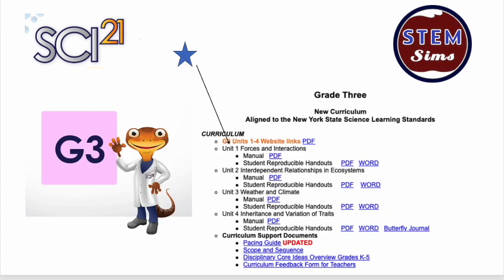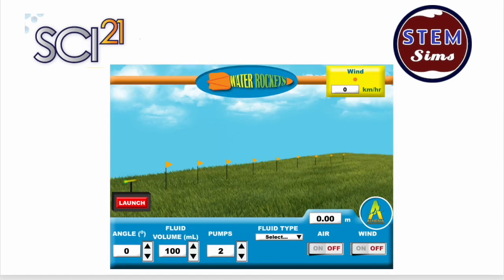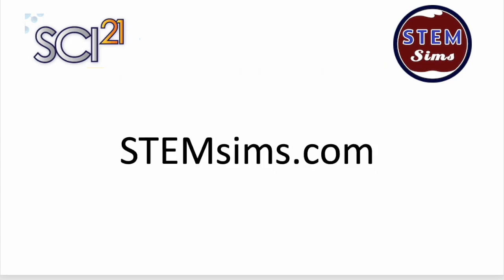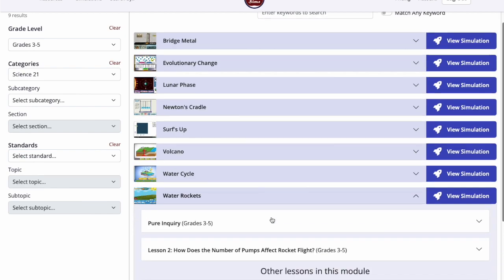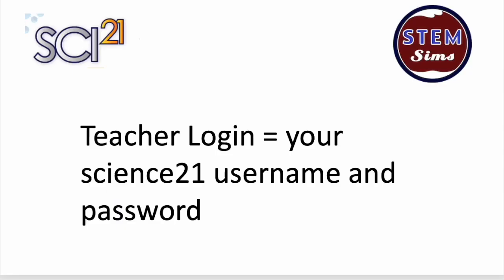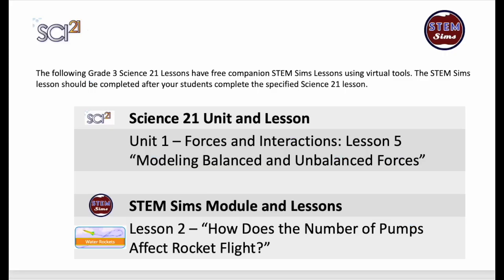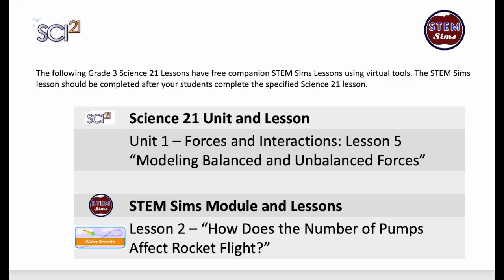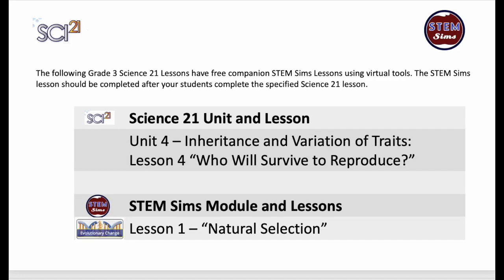STEM Sims - Science 21 Grade 3